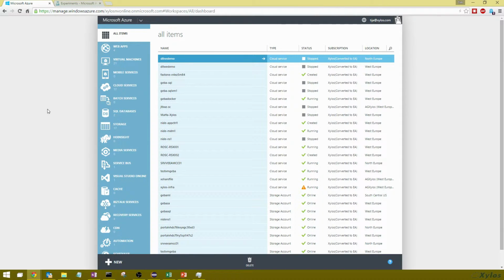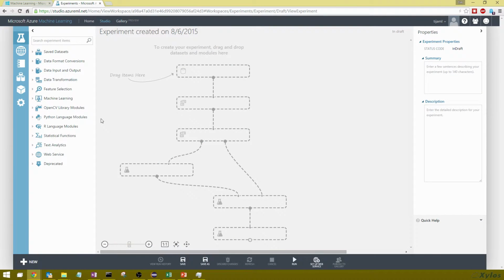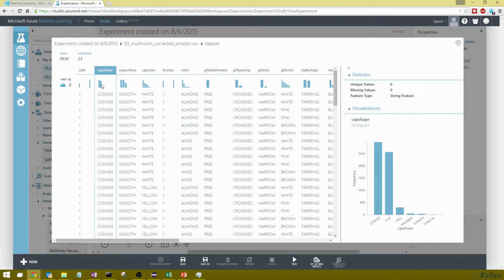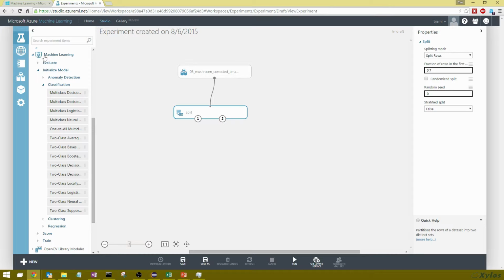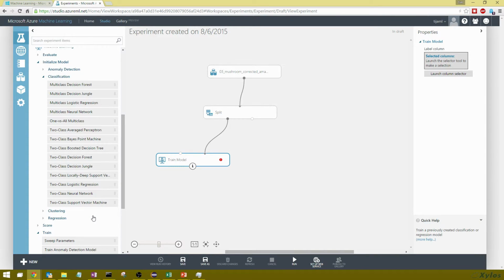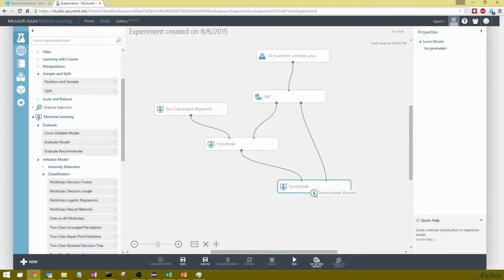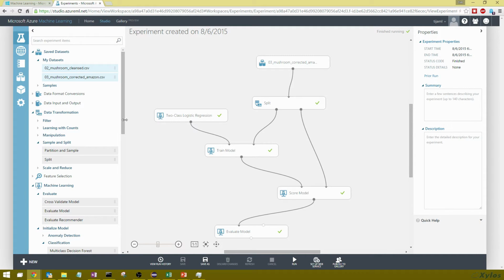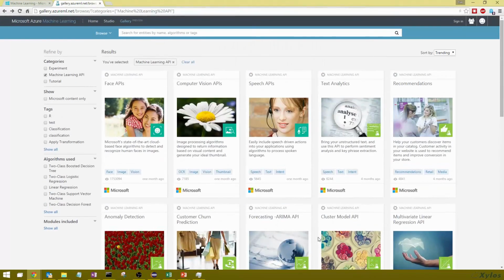Machine Learning: Azure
This screencast is a continuation of the last Xylos Cloud Chat, and focusses on the Microsoft Azure Machine Learning engine for generating predictions. Whereas Amazon ML is easier and geared towards developers and tech savvy end-users that quickly need to generate predictions, the Azure Machine Learning engine is much more advanced, with functions that data scientists will appreciate.